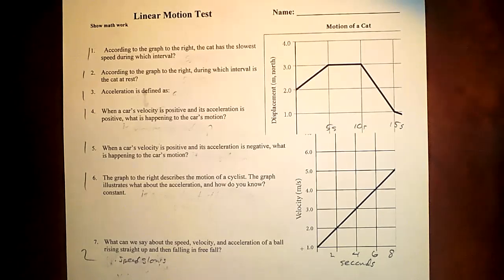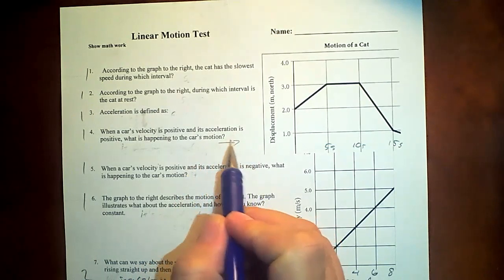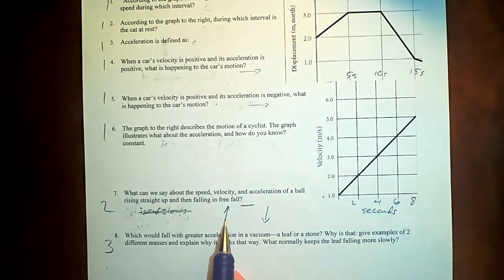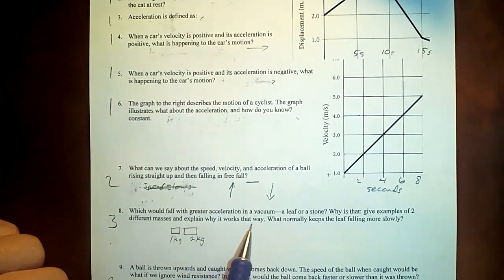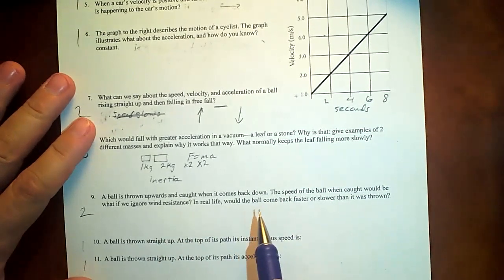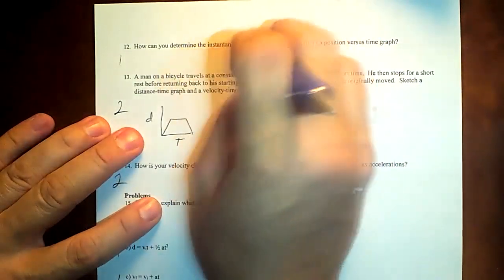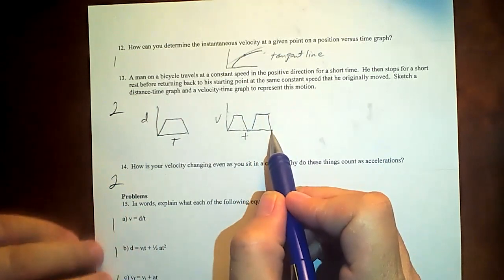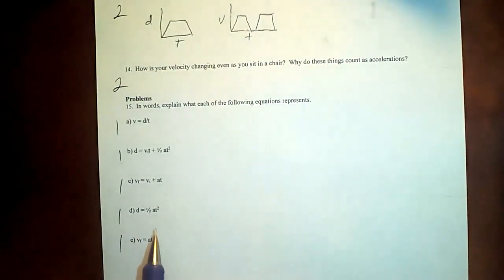Linear Motion Tutorial